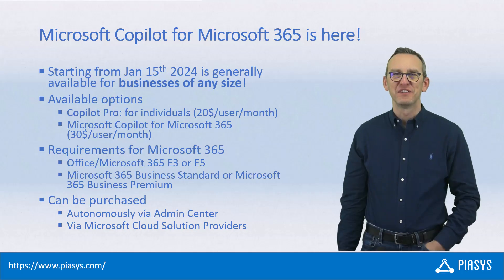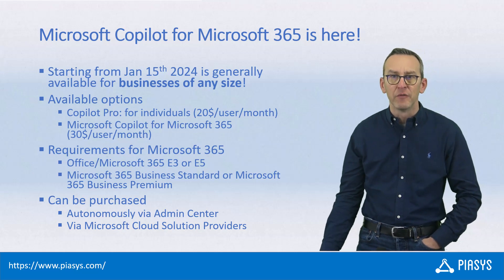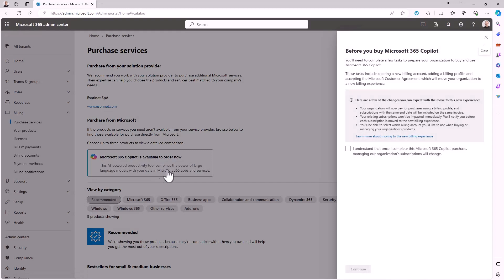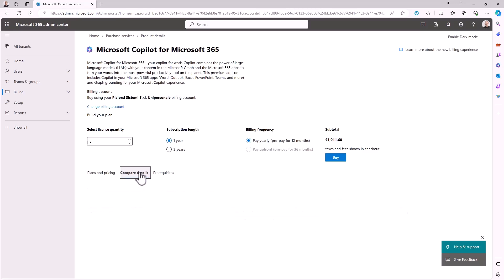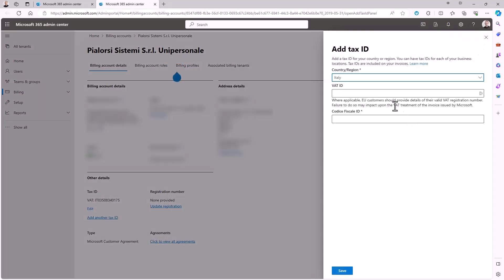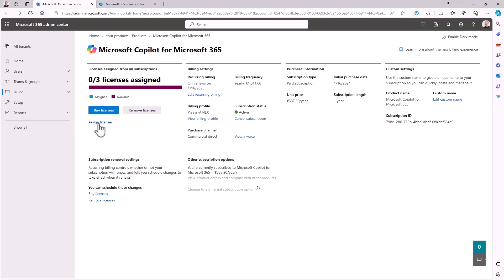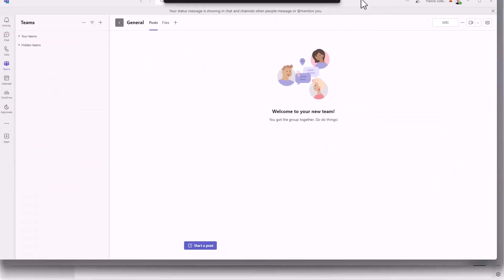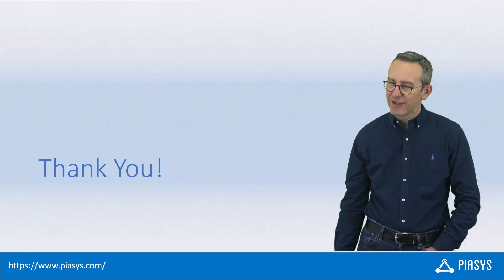Episode #275 - How to activate Microsoft Copilot for Microsoft 365 in your tenant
In this video we start a new series of episodes about Microsoft Copilot for Microsoft 365. In particular, in this video you can see how to activate Microsoft Copilot in your Microsoft 365 tenant.
In the upcoming videos you will learn how to use it in various scenarios (Microsoft Teams, Outlook, Word, Excel, PowerPoint, etc.) as well as how to extend it.

Here you can find the official announcement from Microsoft about the availability of Microsoft Copilot for Microsoft 365 for businesses of any size: